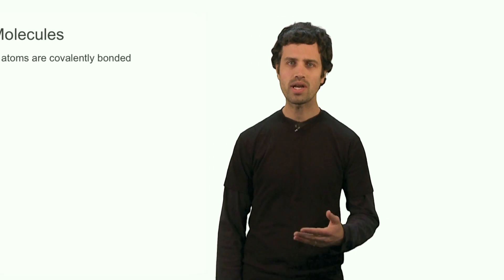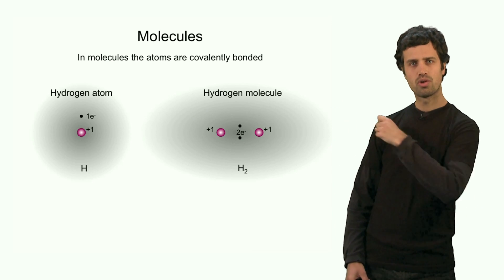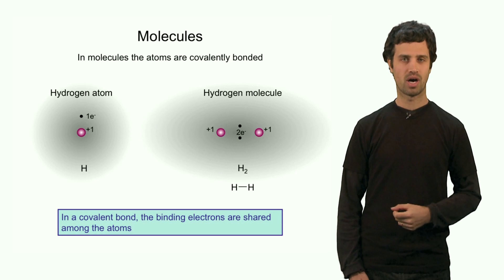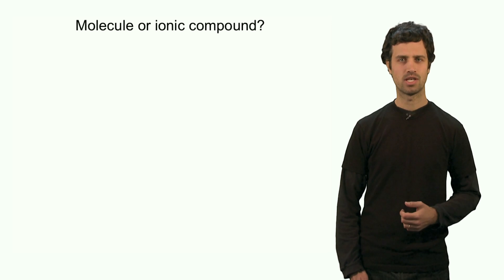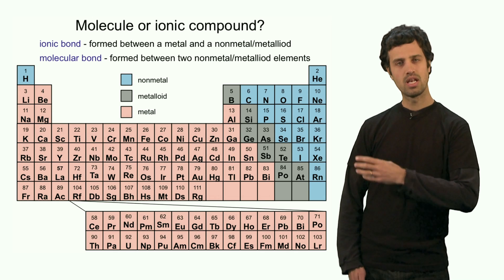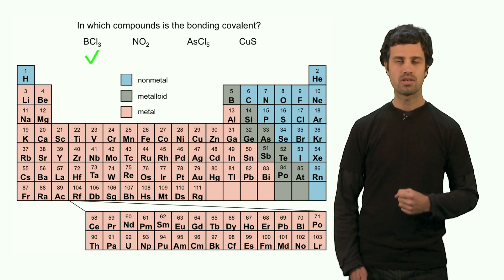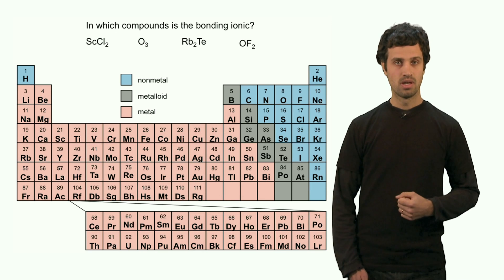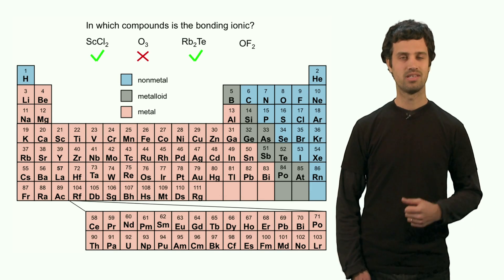Lecture 18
Chemistry 1B